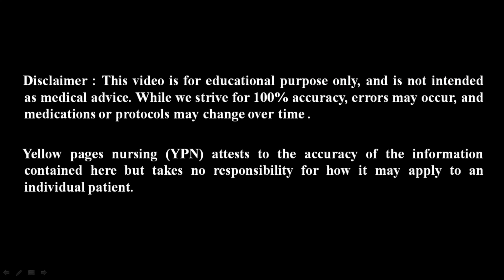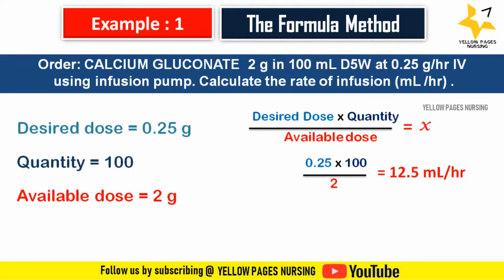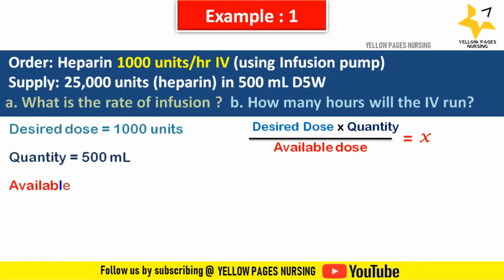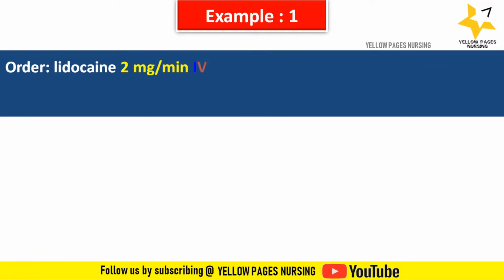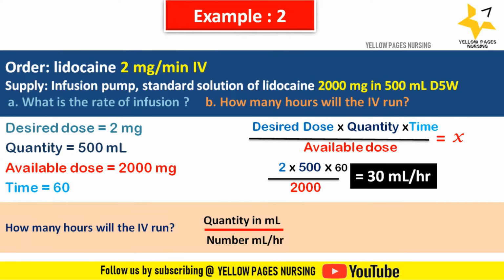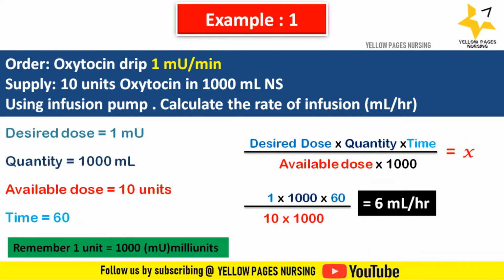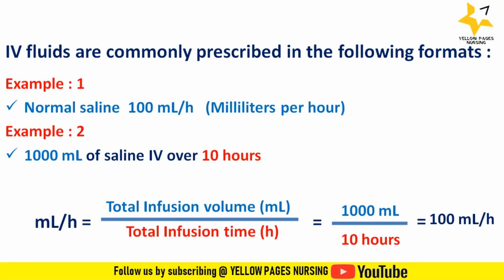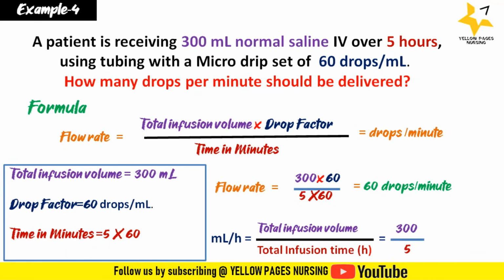Drug calculation made easy with 4 simple formulas | Exam tips and Tricks | NCLEX questions | NURSE?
Drug calculation tips and Tricks
Drug calculation for Nurses,
Converting
mg/hr to mL/hour,
g/hr to mL/hour,
Units/hr to mL/hour,
mEq/hr to mL/hour,
mg/min to mL/hour,
mcg/min to mL/hour,
mcg/kg/nin to mL/hour,
IV flow rate
mL /hr to drops/min
Micro drip and Macro drip set
Infusion pump Calculation,
Drug calculation methods
The formula method drug calculation,
Basic drug calculation formulas and methods,